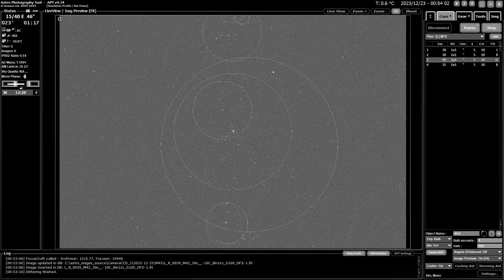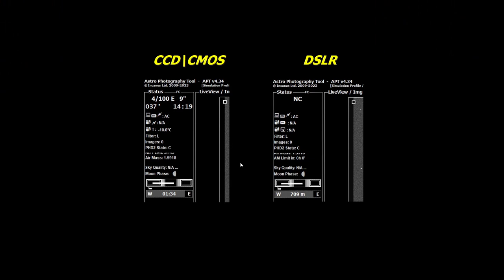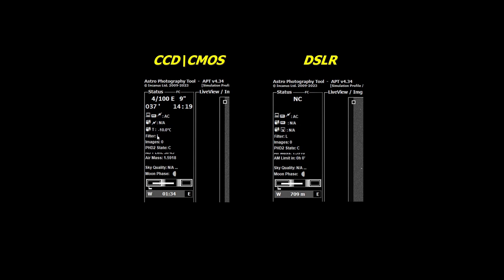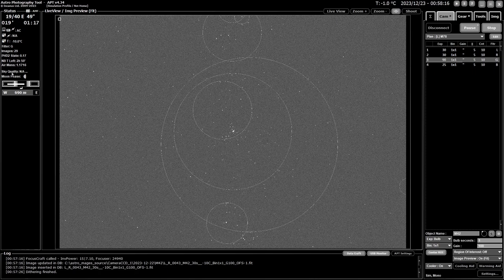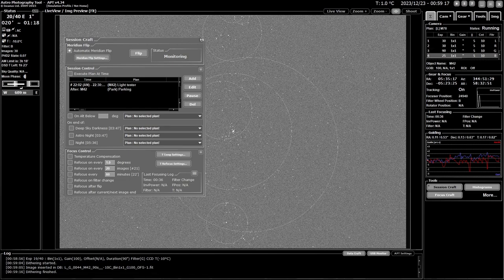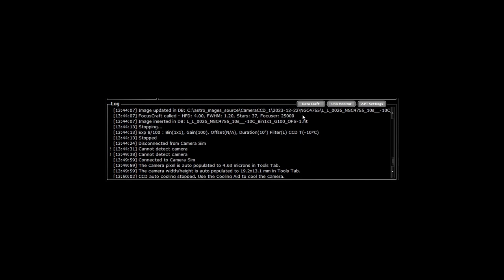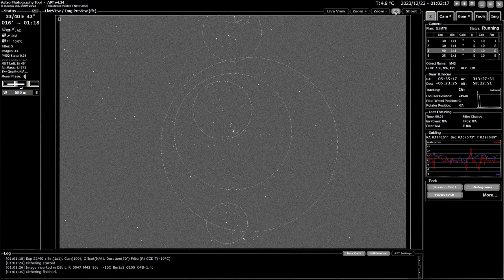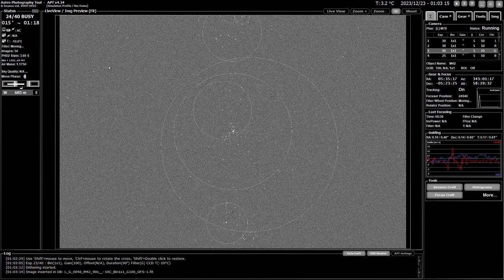APT User Guide - Main Screen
Features - Main Screen

The main screen of APT is divided in several areas - Status Panel, LiveView / Image Preview Panel, Log Panel and control tabs (Summary, Camera, Gear, Tools, Image Browser).

There are some differences in the appearance in DSLR and CCD/CMOS modes in order to cover the specific properties and features of the Canon/Nikon and CCD/CMOS cameras.

v4.40 Changes:
Added Settings access button at the top right of the Log Panel border.
Added scrolling text to show the Air Mass, Image time to Air Mass limit, Remaining DSD and NB Times in the Status panel.

Support APT!
Having alternatives drives progress!